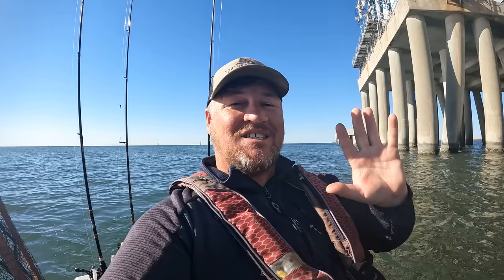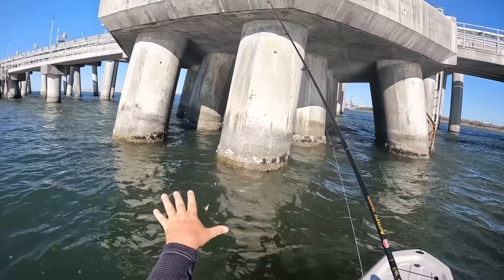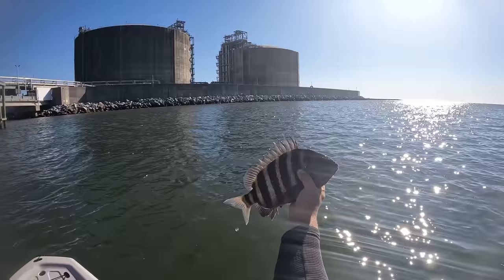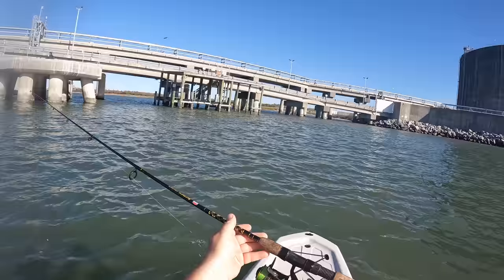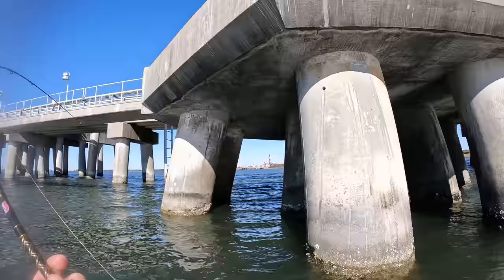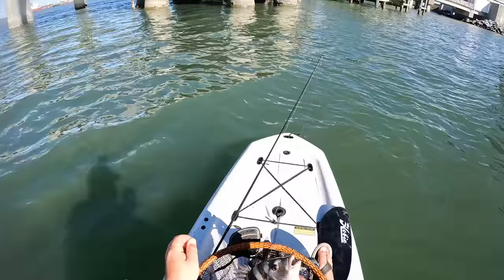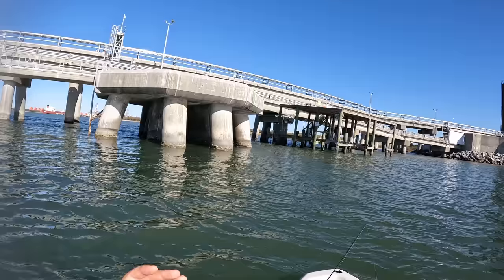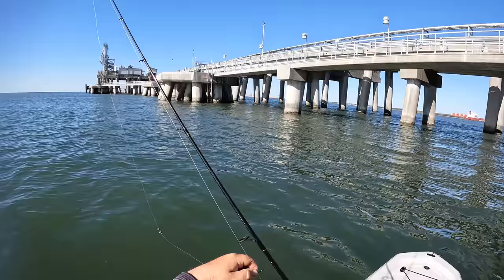Fishing for Sheepshead REAL VS FAKE CRABS!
Fishing for sheepshead with fake crabs and fiddler crabs to see which one works better! In this video we head out kayak fishing for sheepshead with live fiddler crabs. One we located some schools of sheepshead I switched over to the Cranka Crab artificial lure and was completely surprised at what happened!

SOCIALS:
TIKTOK - SOUTHERN SALT KAYAK FISHING